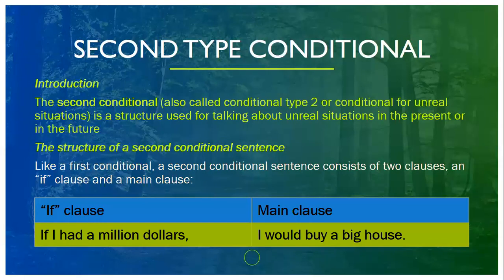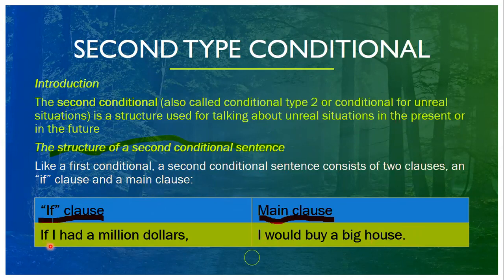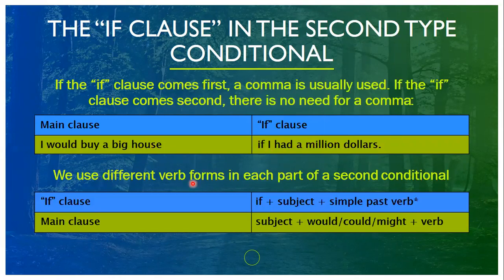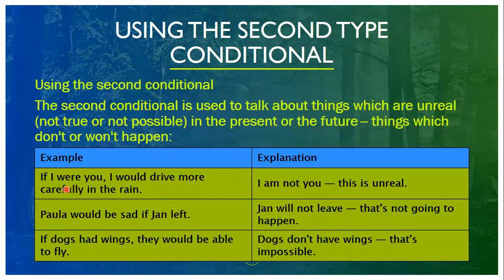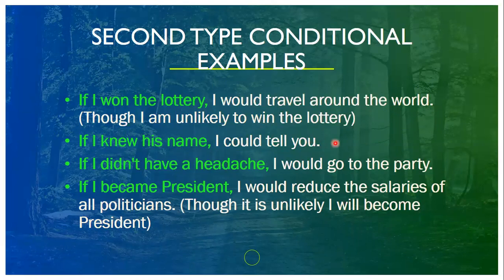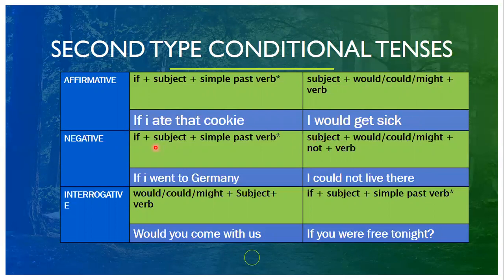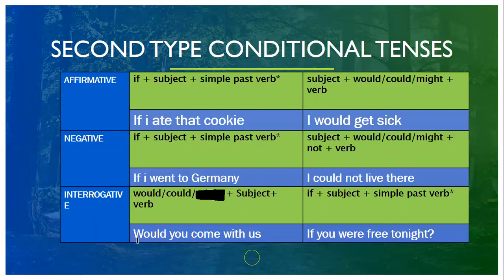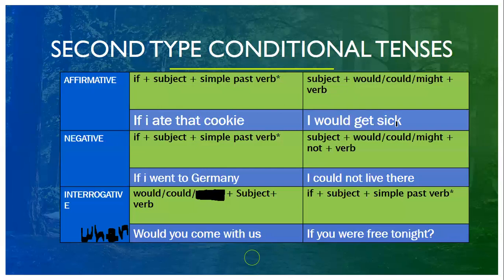UNIT 15- SECOND CONDITIONAL